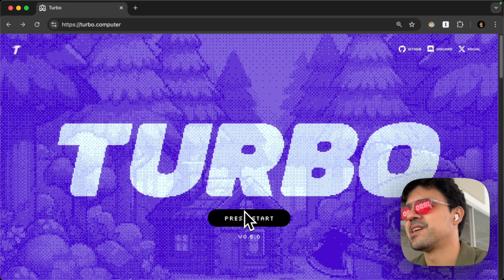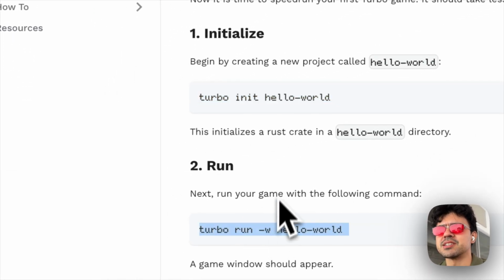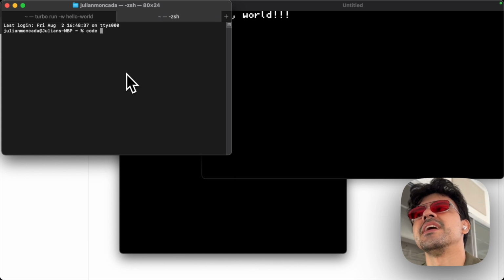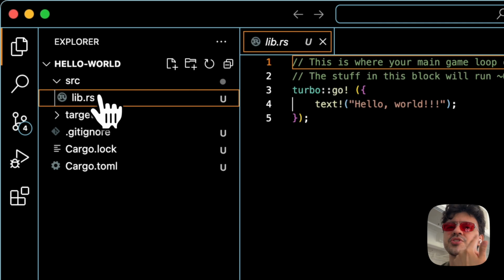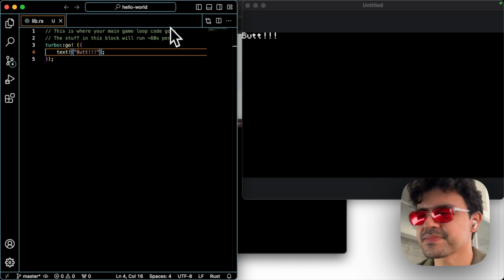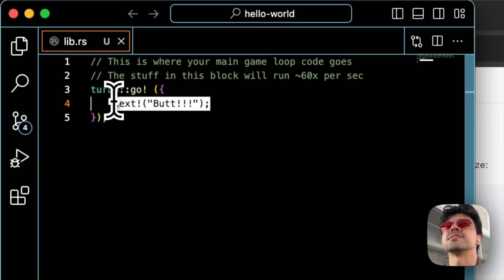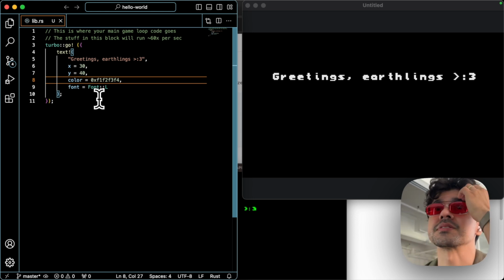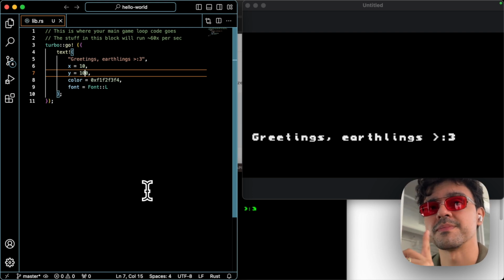Hello World Tutorial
Learn how to run your Turbo project and take advantage of hot-reloading to seamlessly edit your code while your project is running!

Julian will show you how to get your project open in VS Code, and how to edit your file to render text in different colors and move it around the screen.

0:45 - Initialize hello-world Project
2:45 - Open the project in VS Code
3:38 - Changing Text
4:25 - Using the Turbo docs
5:10 - Changing Text Parameters

Want to get started with Turbo? and then join the official Turbo Discord and share your progress